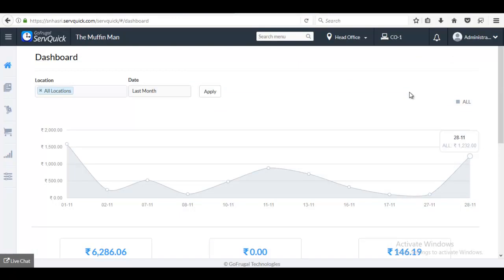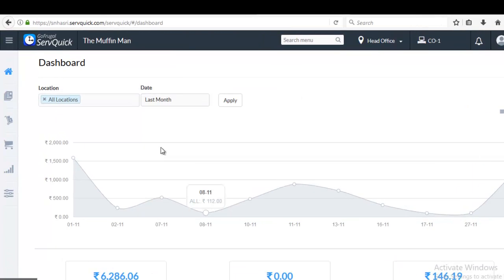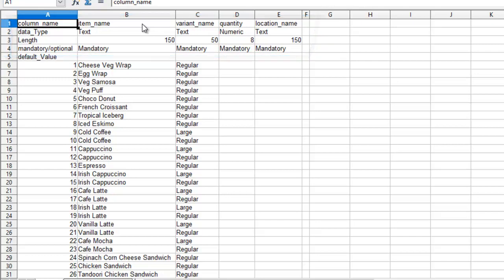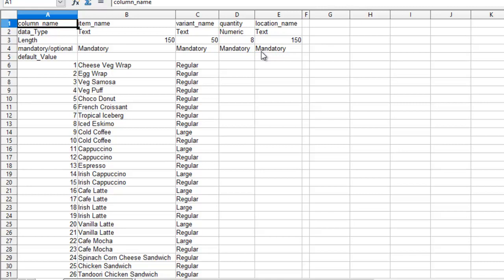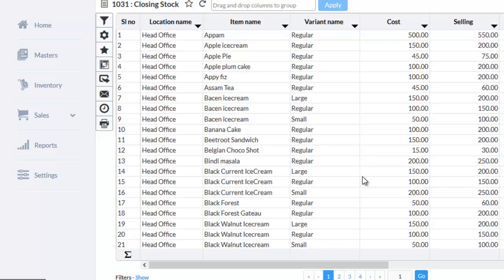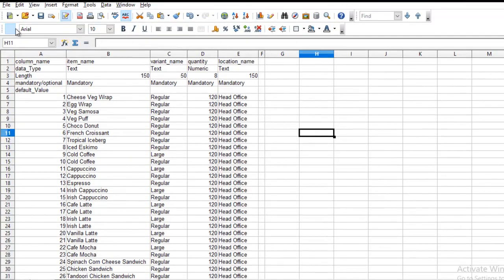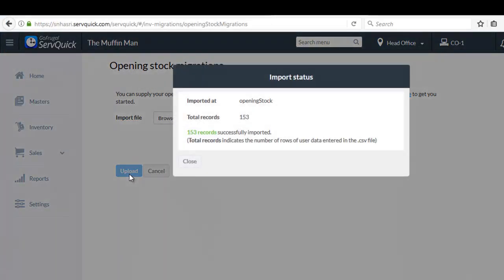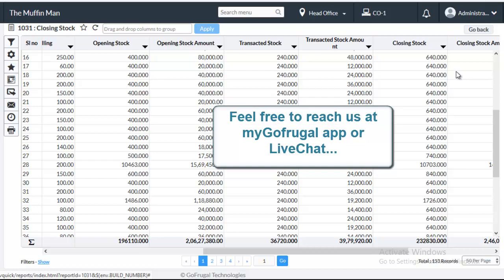GoFrugal ServQuick - How to add opening stock entry in bulk?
In this video, I will guide you on how to add opening stock entry in bulk.